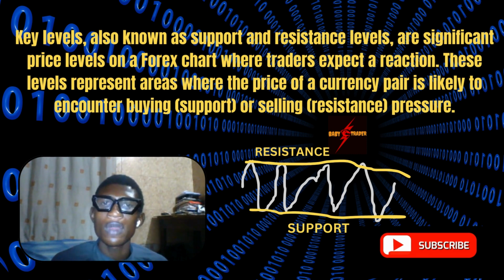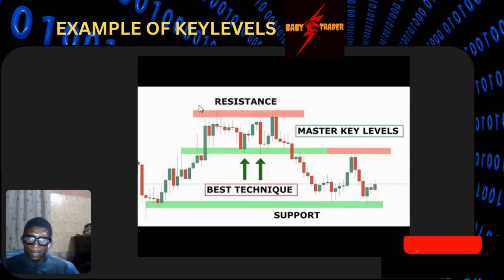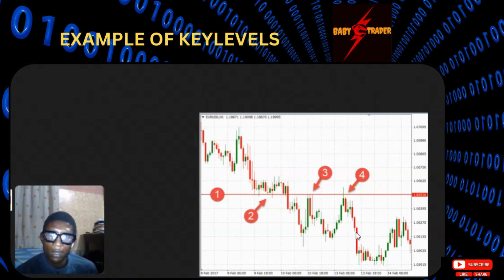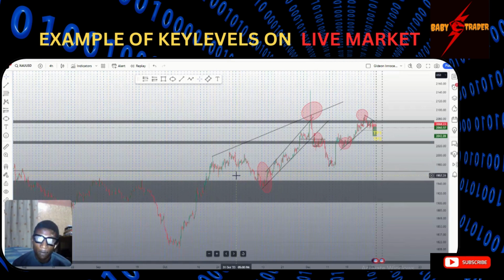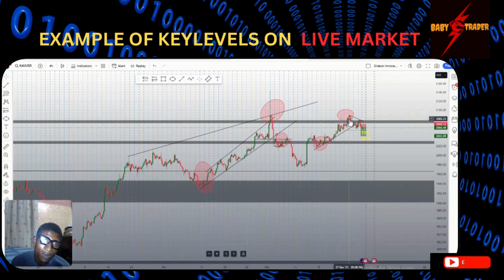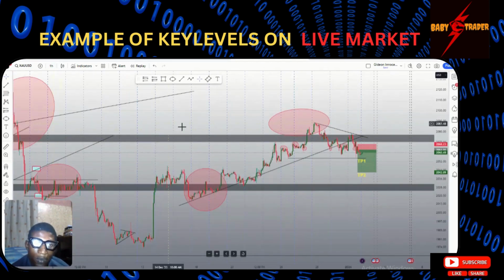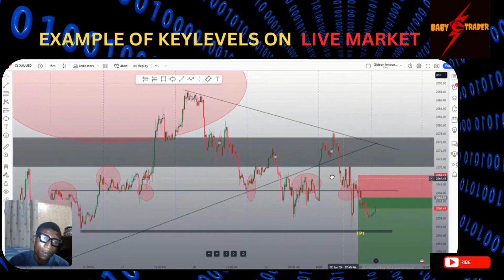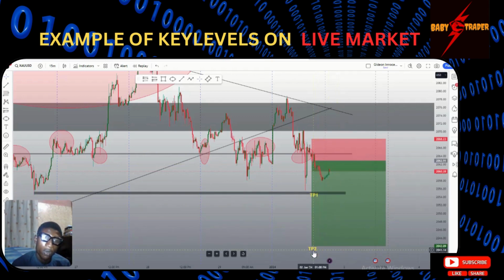HOW TO MAKE MONEY TRADING FOREX WITH KEYLEVELS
Hey kings and queens 👑👑